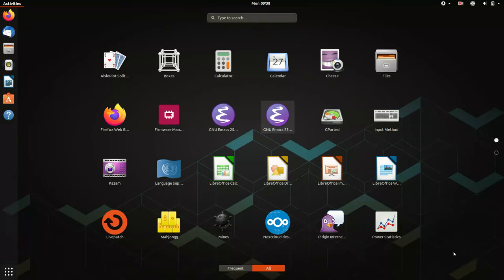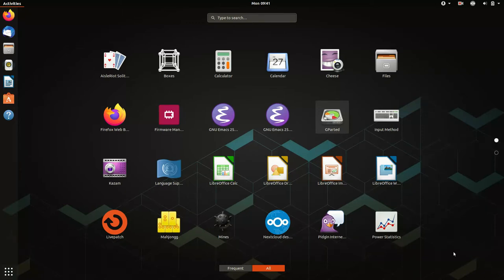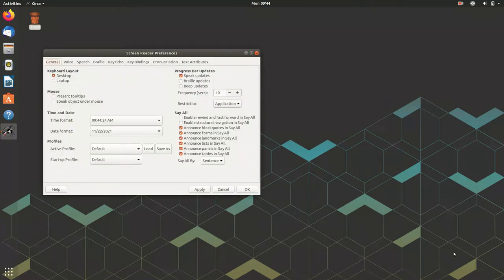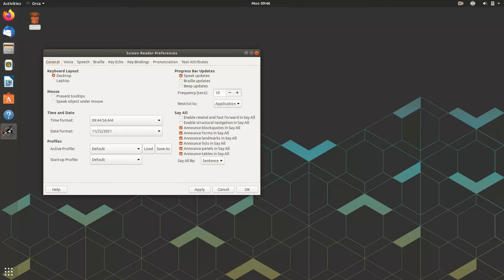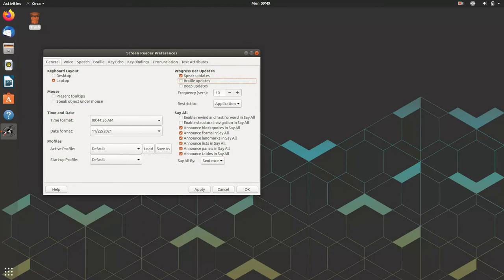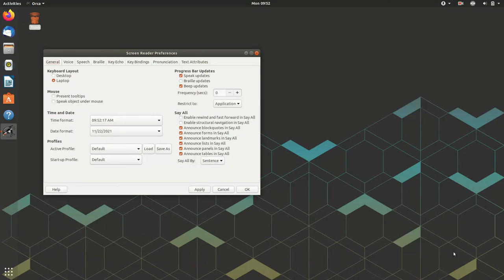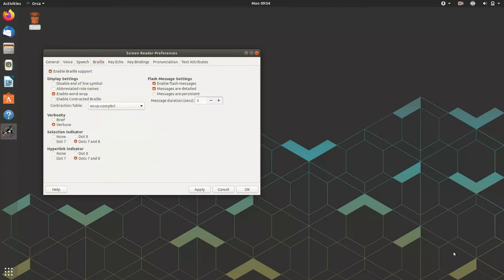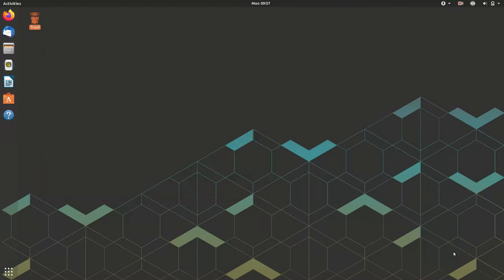Introduction to Orca Screen reader for Linux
Orca is a screen-reader which should be packaged with most Linux distributions if they include Gnome.  This video is an overview of some Orca Screen-reader for Linux basics, including:
* How to turn Orca on and off
* Settings Dialog Overview

* Go here to pay for and download Eloquence TTS for Linux